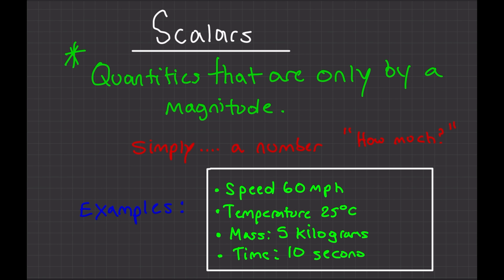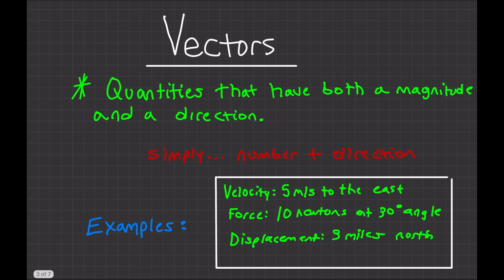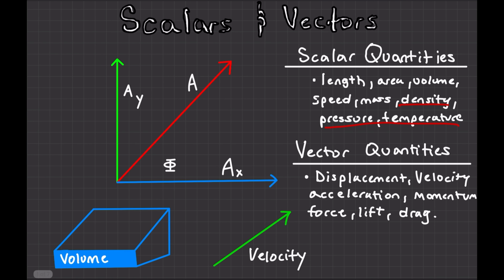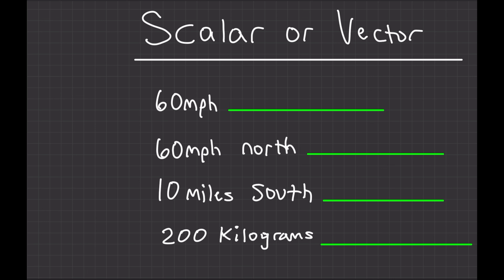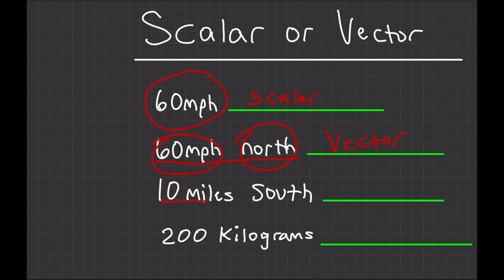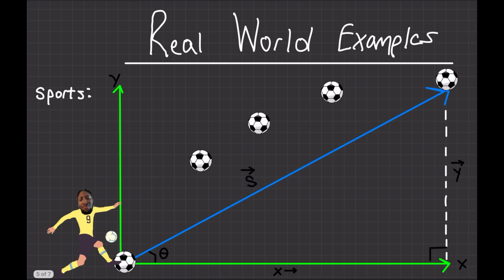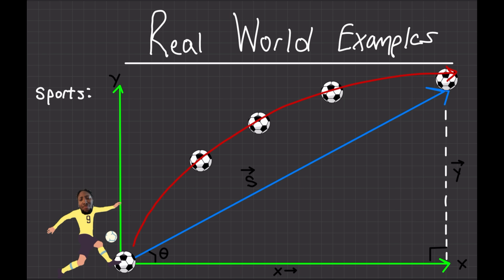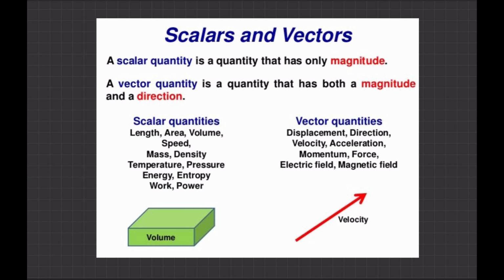Basic Concepts of Scalars & Vectors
Hey guys! Welcome to the video where we will be going over scalars and vectors. Have no fear, it will be concept only and no math…. Yet!

📖Books:
A Paradoxical Life Where Did We Come From?